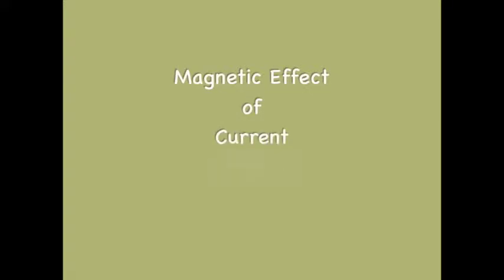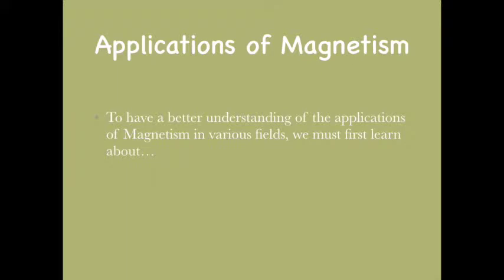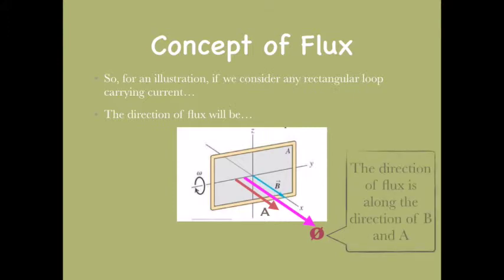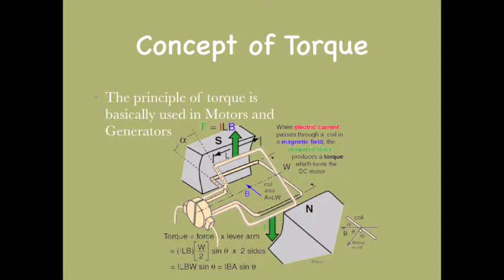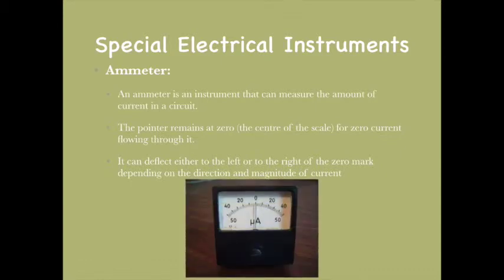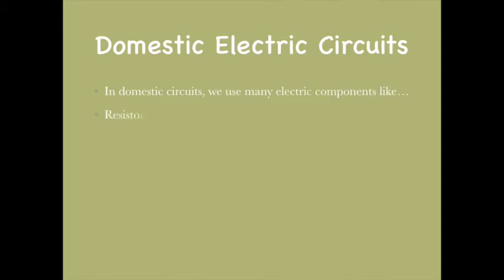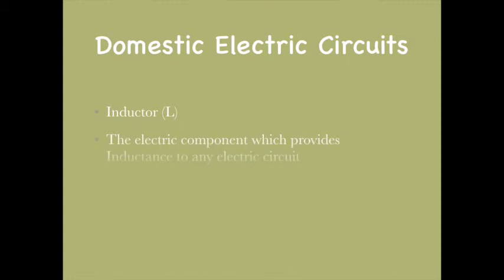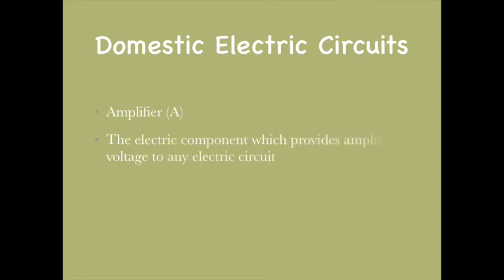Class 10th Magnetism 2